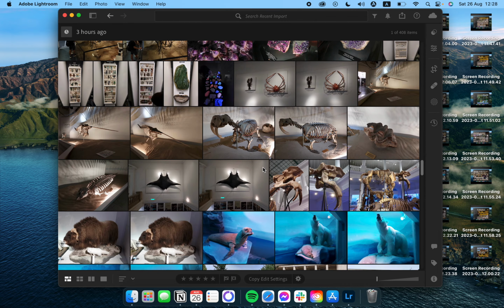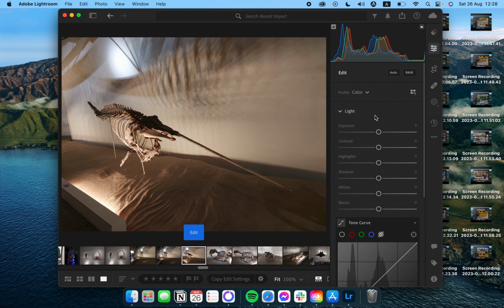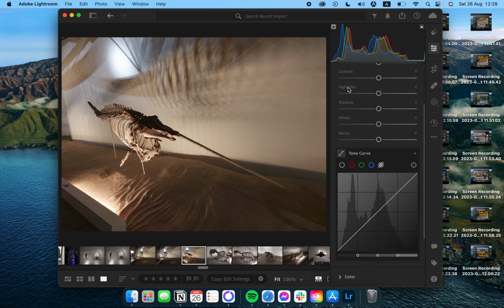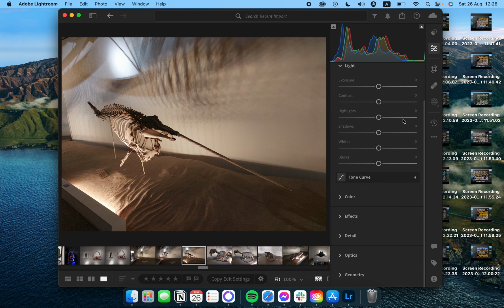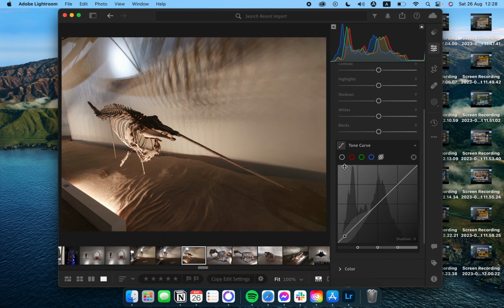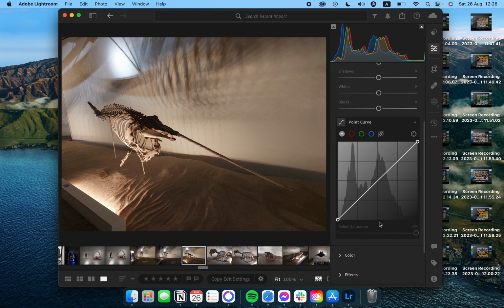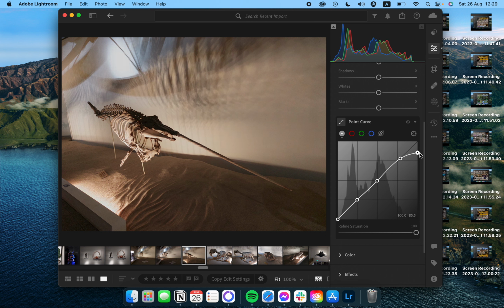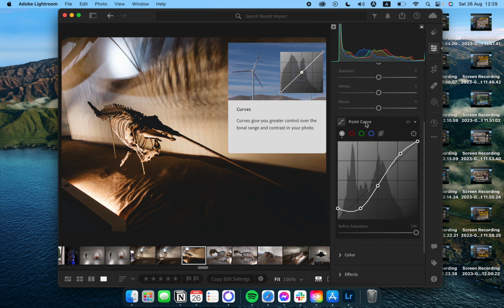How To Edit Black Curve In Lightroom?